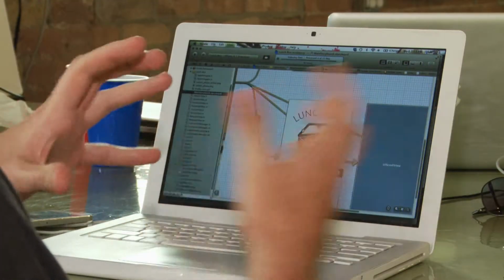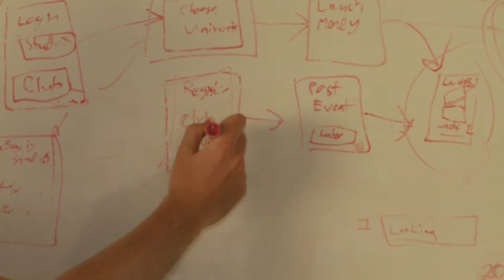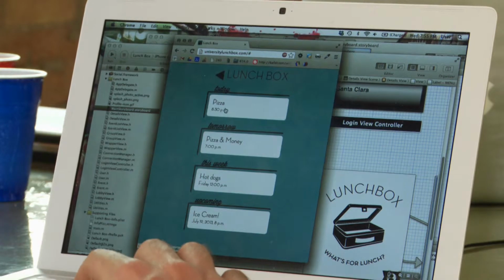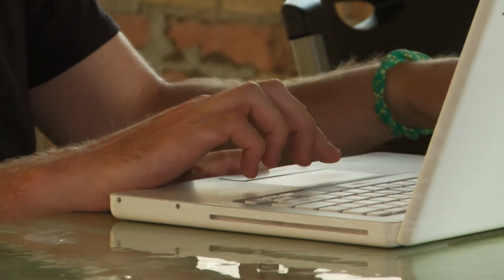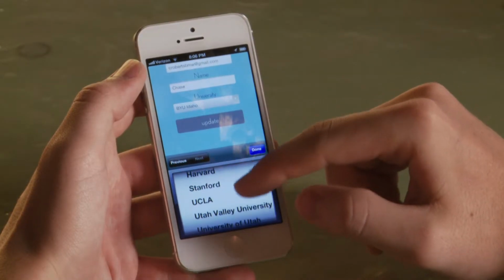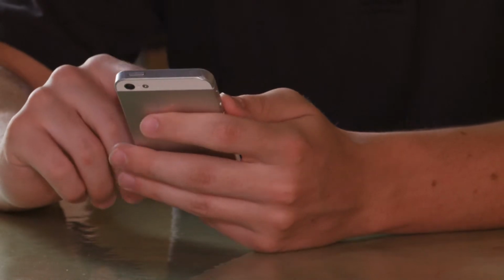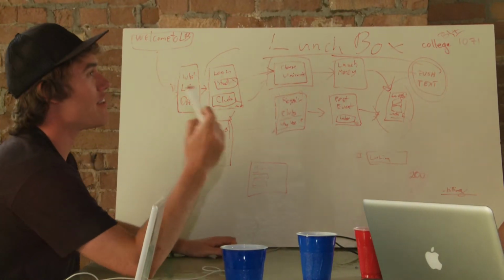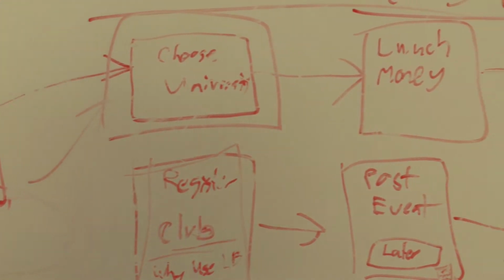Lunch Box App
BYU students are always looking for a free meal, and thanks to a couple of innovative students, there's an app for that! Join Reporter Alan Miller as he gets the scoop on Lunch Box!